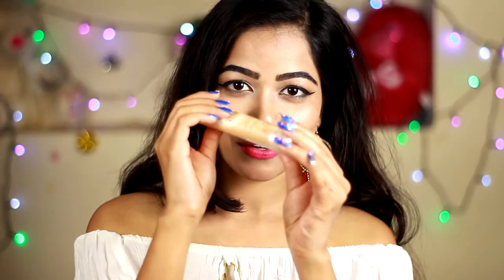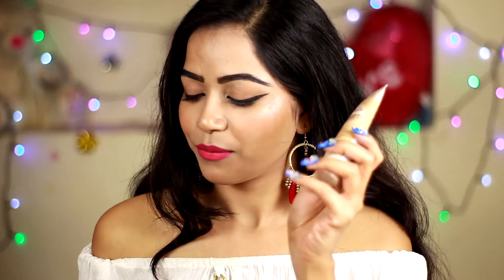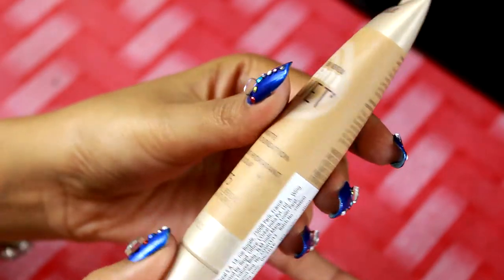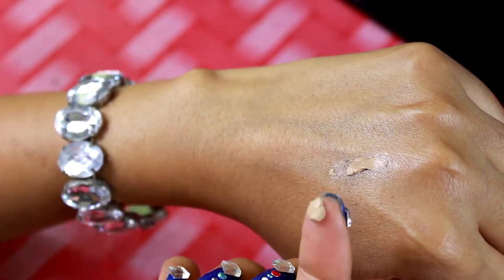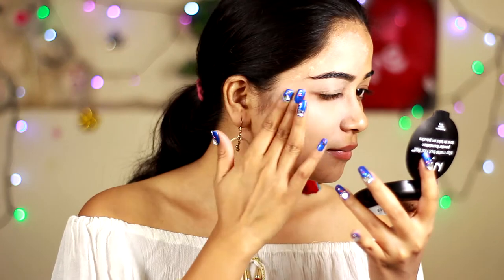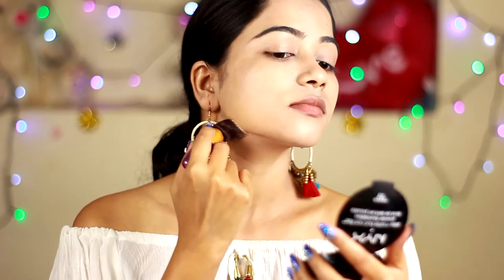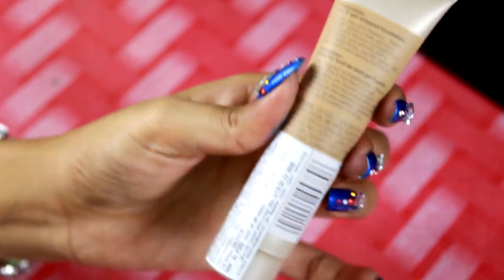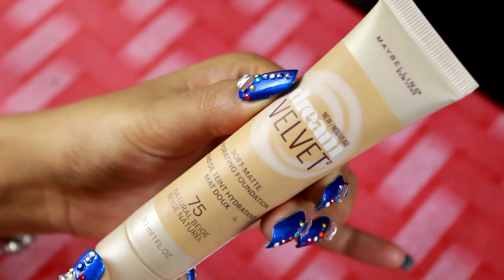Foundation review | Maybelline dream Velvet soft-matte Haydrating Foundation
this is my review of maybelline dream Velvet soft-matte Haydrating Foundation.
shade : 75 natural beige